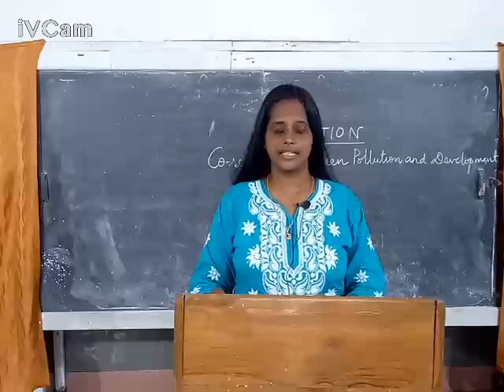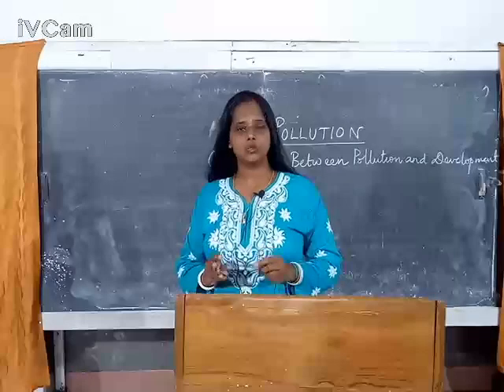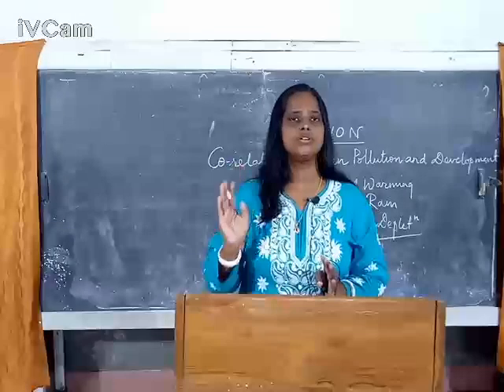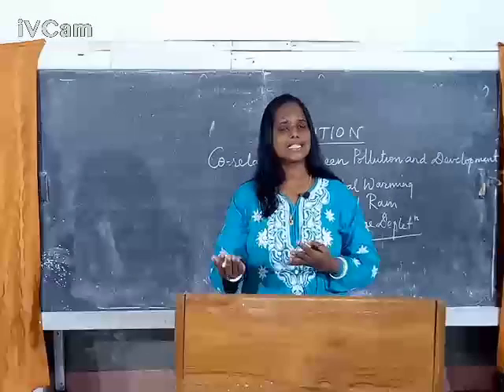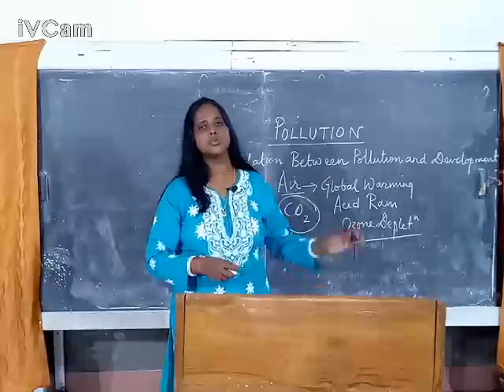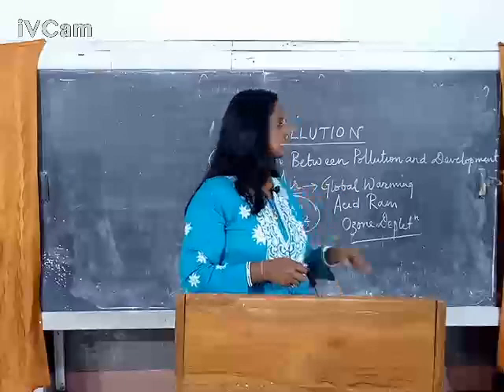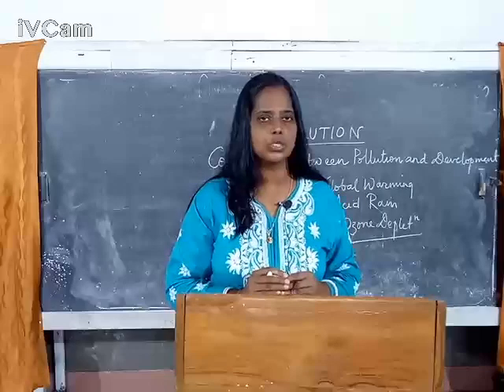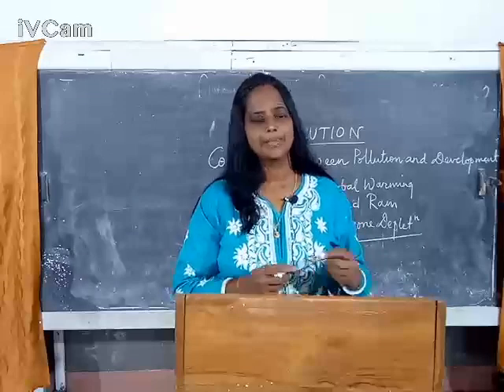Class 11 Environmental Science Chapter 2 - Pollution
Class 11 Environmental Science Chapter 2 - Pollution - Part 1 - Correlation Between Pollution and Development